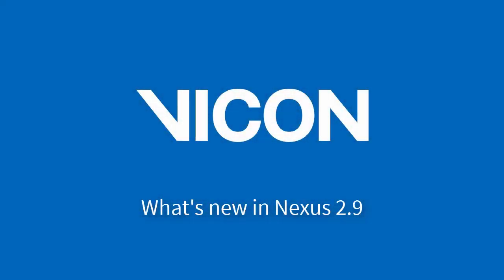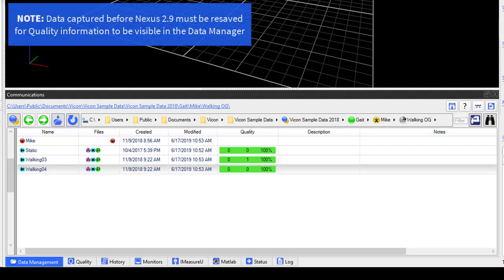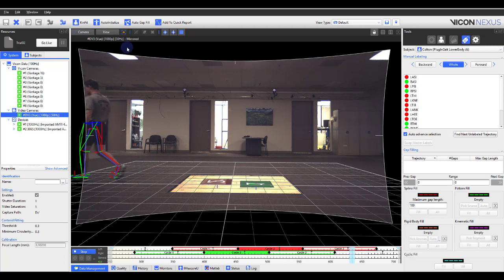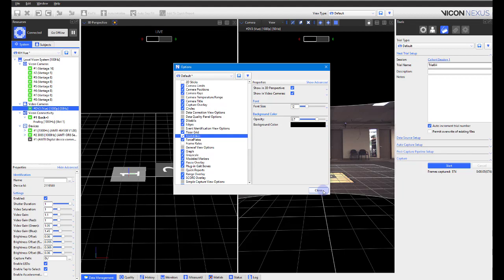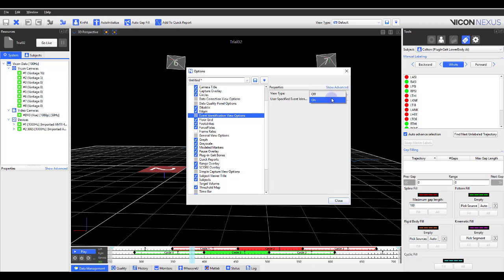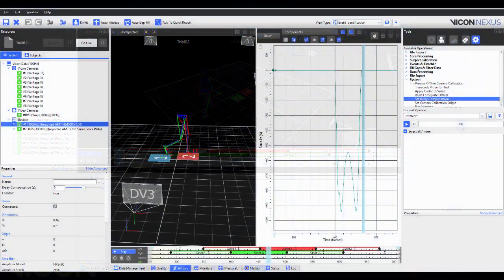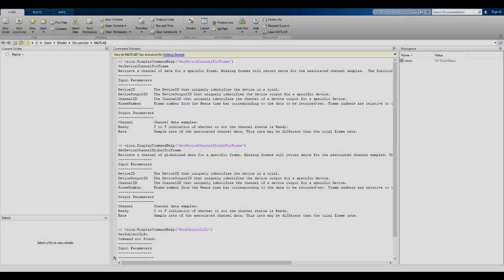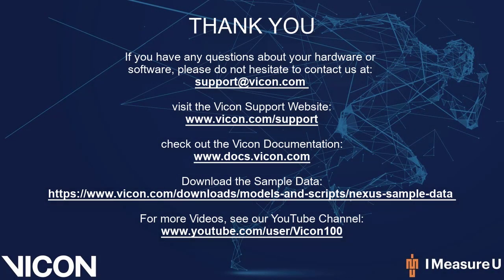What's New in Nexus 2.9?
In this video, Senior Application Engineer Katlin Landers presents the new features of Nexus 2.9

For more detailed information on some of these features, please see their corresponding video in the Nexus How To playlist found here: